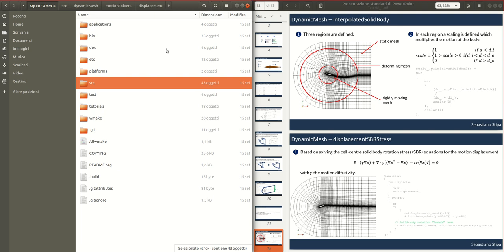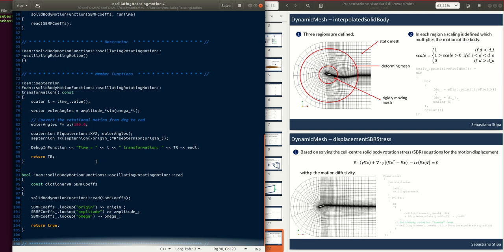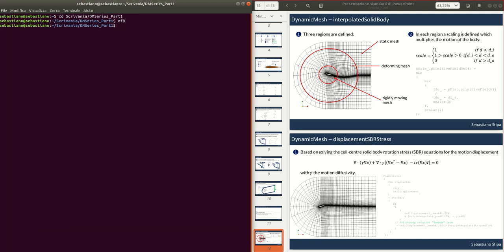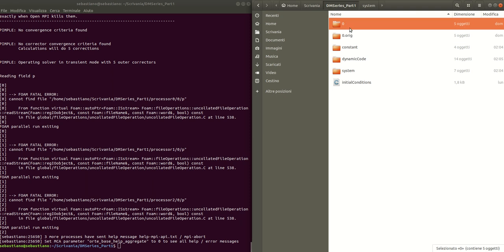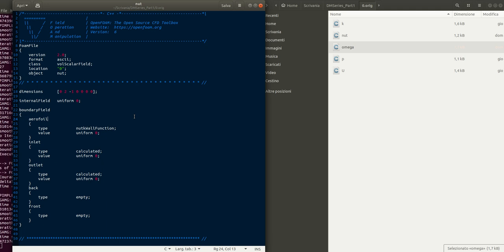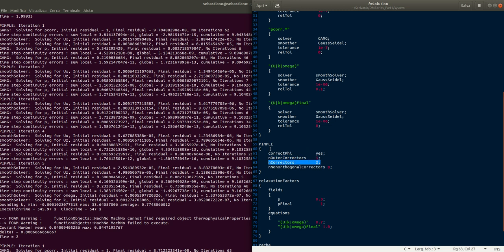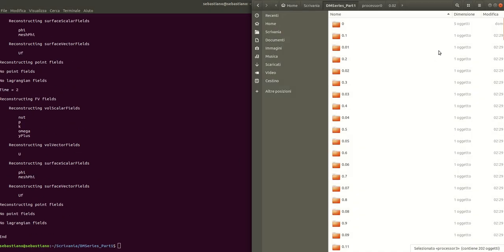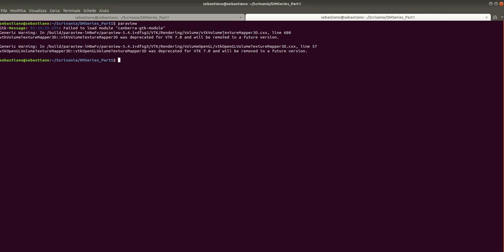DynamicMesh OpenFOAM Tutorial 2 - InterpolatingSolidBody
This tutorial explains the use of interpolatingSolidBody mesh motion solver in OpenFOAM, including its explanation, a brief look at the source codes and a deep analysis of dynamicMeshDict parameters.

Constructive comments and suggestions are welcomed.